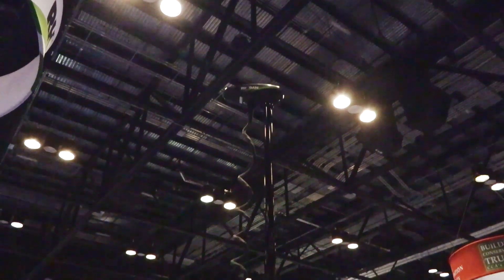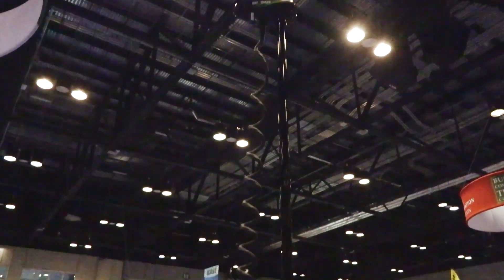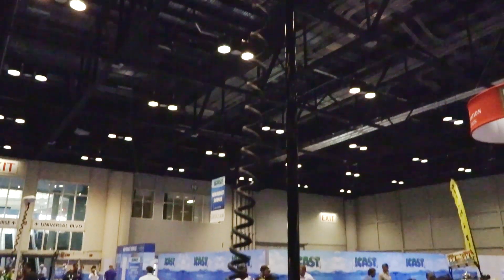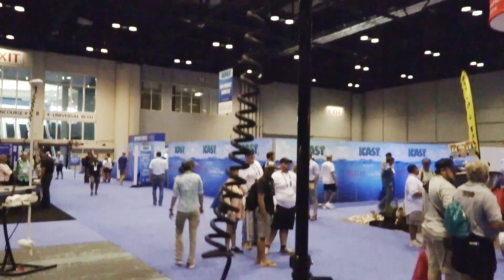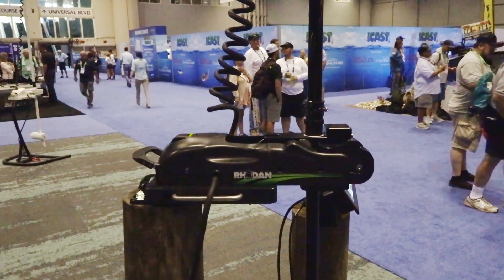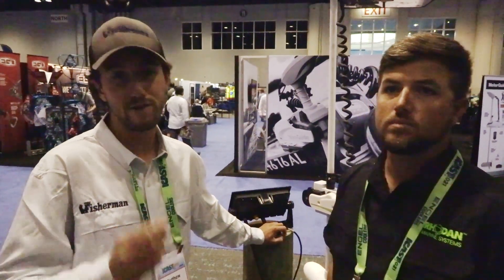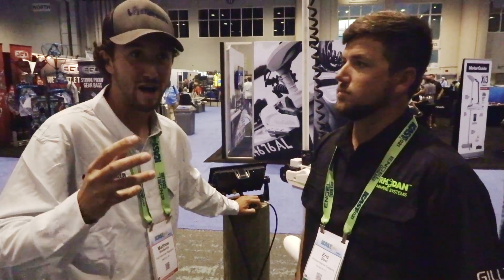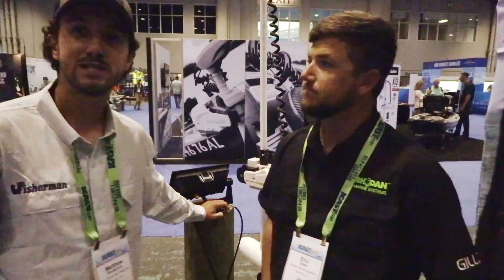The Fisherman’s “New Product Spotlight” ICAST 2021 - GPS Guided Trolling Motors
Technology now allows anglers to anchor boats without having to throw an actual anchor over the side. This is all possible with the GPS anchoring system trolling motor from Rhodan. New innovations to the anchoring system have incorporated a 108-inch shaft into the design, making it possible to anchor larger boats over 30 feet with some wave action mixed in. The Fisherman Magazine’s Matt Broderick joins Eric Steel from Rhodan for all the insights on this new product.